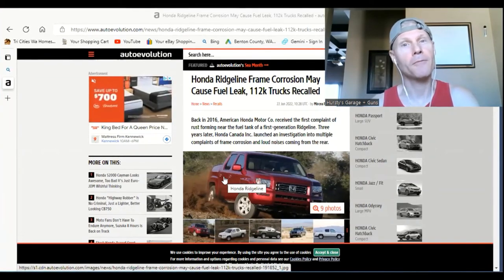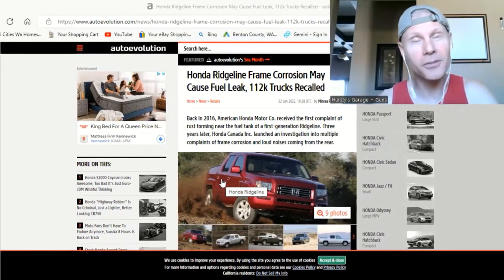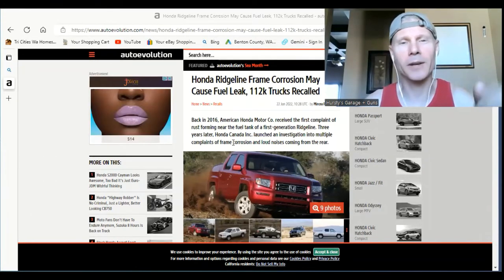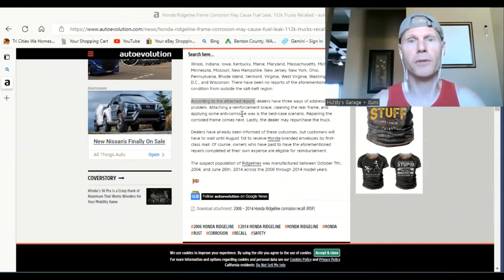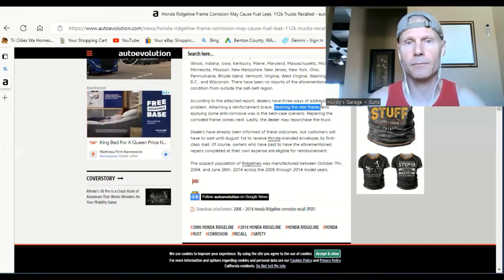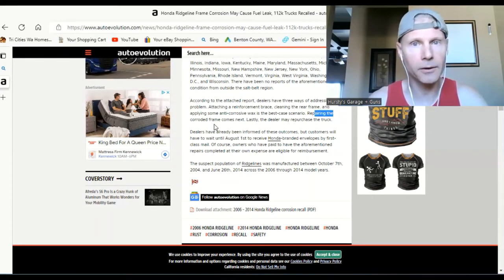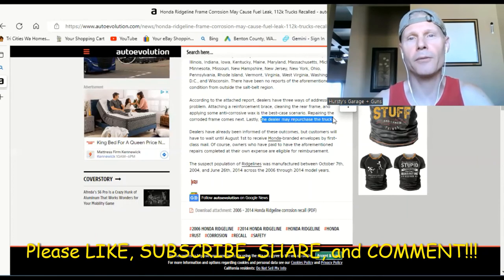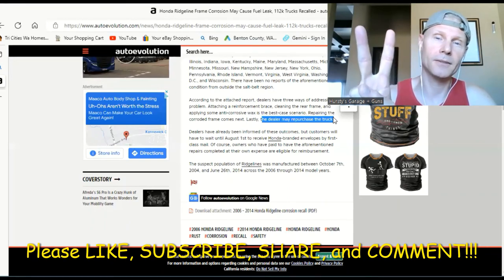Honda Ridgeline RECALL (2022) UPDATE!!!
Hey guys...in this video, I wanted to give you an update about what exactly the process (3 possible outcomes) might look like when you take your vehicle in to the dealer for their RECALL 2020. Hopefully this might put some of your minds at ease.

Rumble: hurstysgarage

*source...autoevolution (written by Mircea Panait)